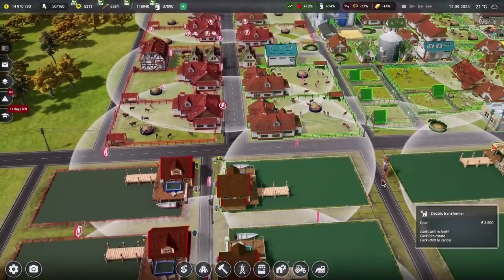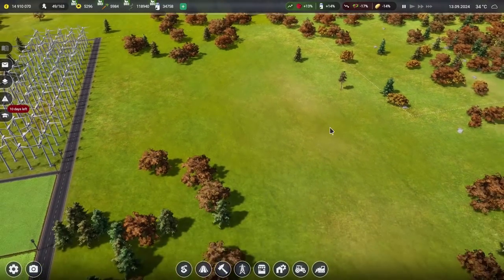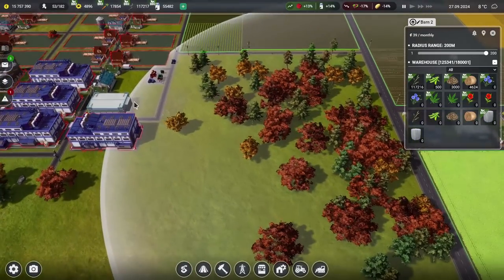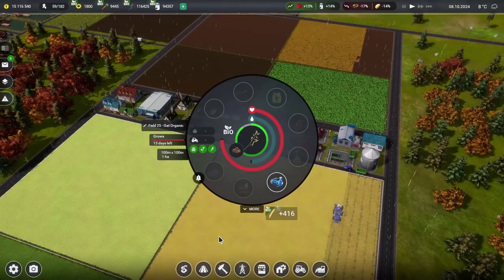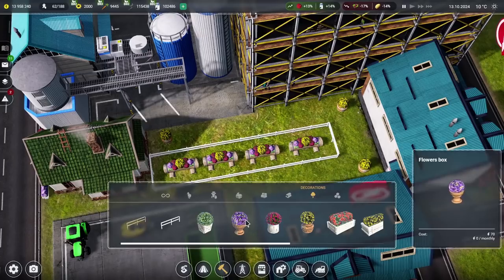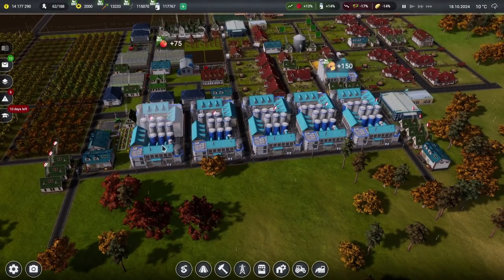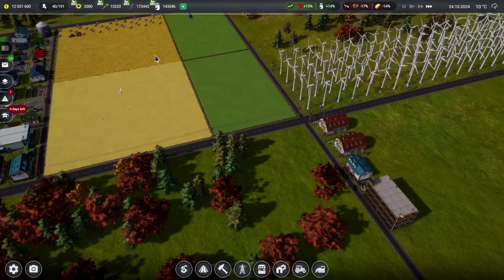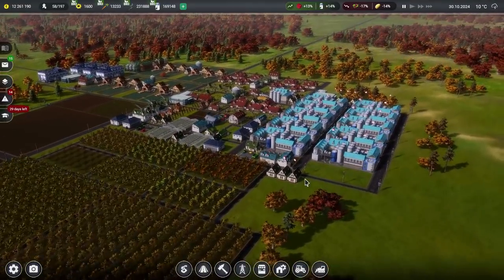Churning a Profit | Farm Manager 2021 - Part 12 - Full Version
Farm Manager 2021 continues and we go on a major construction spree as we build ourselves many, many milk processing factories! Or dairy factories or cheese fas, whatever you want to call them, we build quite a lot of them with the plan being to make lots of money from a lovely range of dairy products.

We manage to get all of the new cow sheds fully staffed and also at maximum capacity in terms of cows, which is of course essential to our plans to make much money from cheese and butter and the like. It takes us a while to get the staff in because it seems that of all the people applying to work on the farm, hardly any of them are good at working with animals.

With the latest version of the game we are able to irrigate all of our fields, no matter the size, and also all of our greenhouses, so we go ahead and get that done in order to save a bit of time. It is quite expensive but we're quite wealthy so it doesn't make much of a dent in the bank balance.

Also there's some slightly unexpected behaviour with the electricity supply, a lot more storage and some lovely bails of hay.

Get ready for a logistic challenge in the next part of the best-selling series, which has been sold in over 120,000 copies! In Farm Manager 2021, as a farm manager, you have to ensure the right level of harvest, employee satisfaction, animal health, equipment efficiency and proper crop processing. You can buy new plots and use materials from abandoned buildings to expand your farm. Thanks to the new, more intuitive interface, employee management is even simpler.

In Farm Manager 2021 you will find even more plant species to grow. Now also organic ones! Grow celery, carrots, currants, gooseberries, onions and more. Observe plant growth. The new mechanics allow automatic field management using available employees and machines.

Enjoy a variety of machines that you can use when working in the field. Buy and sell them on the stock market. Look for bargains among used machines.

In Farm Manager 2021 you will find bees, sheep, goats, rabbits, chickens, turkeys, ducks, geese and cows. For the first time, you will be able to set up a fish farm, ostrich, wild boar and quail farm.

Logistics center, mechanic’s garage, veterinary center and much more! The logistics center will allow you to transport larger quantities of resources and products easier and faster. In the mechanic’s garage, they will take care of your agricultural machinery. Employees from the veterinary center will ensure the health of your farm animals.

Prepare fields in spring, care for plants in summer, harvest crops in autumn and grow plants in greenhouses in winter. The weather can be dangerous for your farm. Heavy rain and hail may affect crop harvesting, and a thunderstorm can cause a fire that will damage your farm.

A satisfied employee is a good employee! Hire permanent and seasonal employees. Keep employees satisfied, control payroll and overtime. Increase their qualifications through trainings. Remember that everyone deserves a rest. Angry employees can leave at any time, so it’s really worth taking care of them.